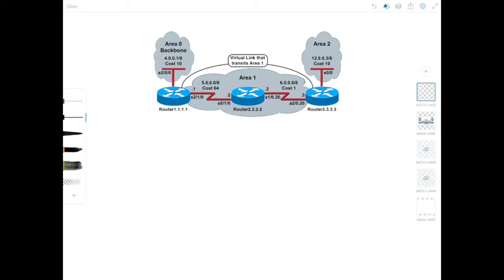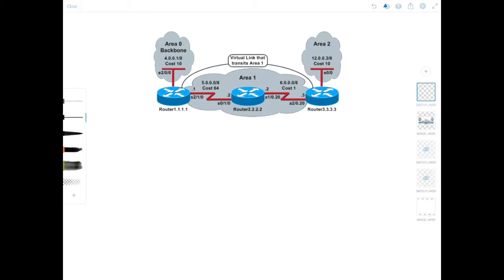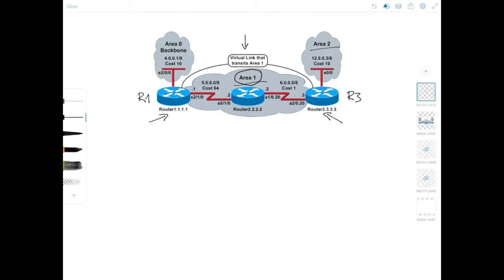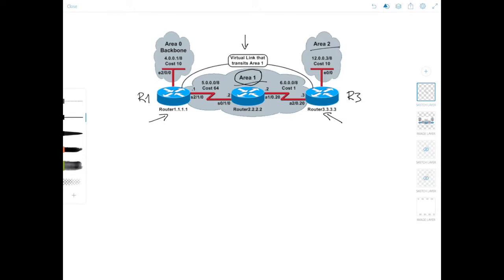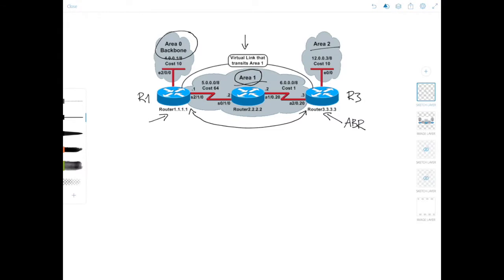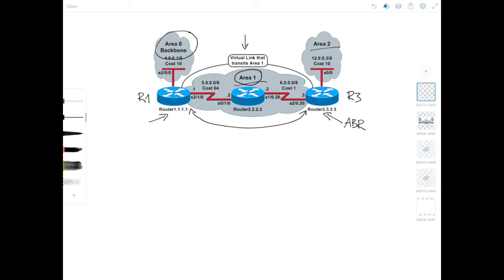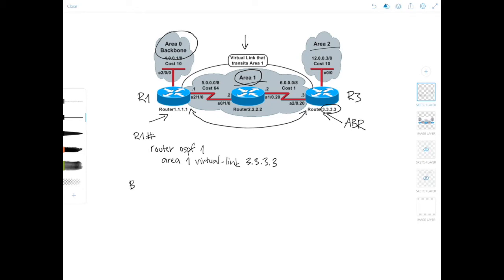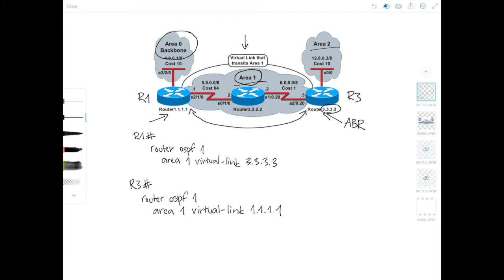OSPF Virtual Link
Hello everyone and welcome to Network Playroom!

In this video, we’re going to discuss OSPF virtual links. It is a rule in OSPF that all areas must connect to the backbone area (area 0). However, in some cases, where it is not possible to have a direct physical connection, you can use a virtual link to the backbone through a non-backbone area. You can also use virtual links to connect two parts of a partitioned backbone through a non-backbone area.

There are some rules associated with the configuration of virtual links:
1) Virtual links must be configured between two ABRs
2) The area through which the virtual link is configured, known as a transit area, must have full routing information
3) The transit area cannot be a stub area

It is possible to use a GRE tunnel instead of a virtual link. You can build a GRE tunnel between the routers and put them in area 0. This would provide the same function as a virtual link.

Virtual links add a layer of complexity and troubleshooting difficulty to any network. It is best to avoid them by ensuring that areas, particularly the backbone area, are designed with redundant links to prevent partitioning. When two or more networks are merged, sufficient planning should take place beforehand so that no area is left without a direct link to the backbone.

If a virtual link is configured, it should be used only as a temporary fix to an unavoidable topology problem. A virtual link is a sign that a part of the network needs to be redesigned. Permanent virtual links are virtually always a sign of a poorly designed network.

The configuration of a virtual link is simple but there area two important things to consider: 1) the area is the transit area (in this case, area 1), and 2) the address is the router ID, not the IP address of the interface.

R1#
router ospf 1
 area 1 virtual-link 3.3.3.3

R3#
router ospf 1
 area 1 virtual-link 1.1.1.1